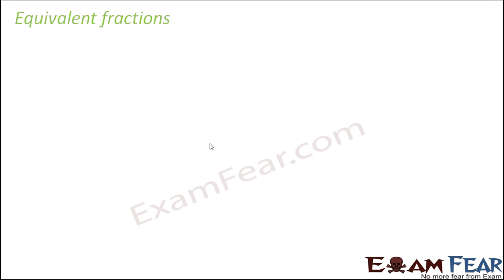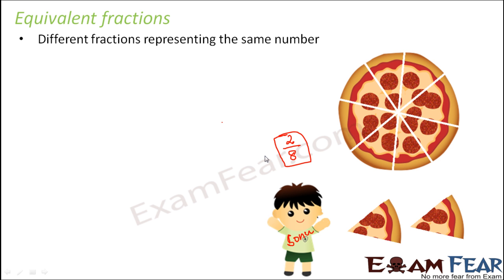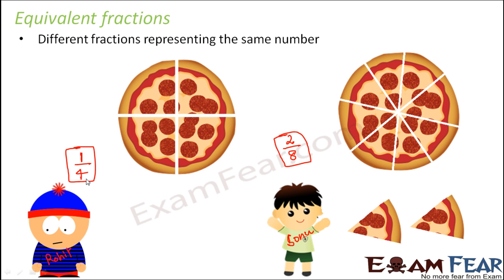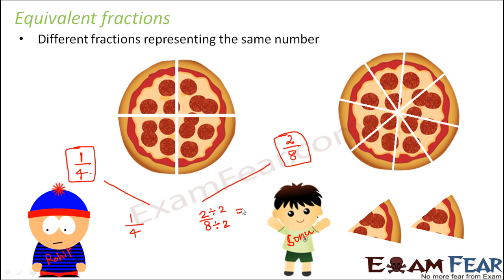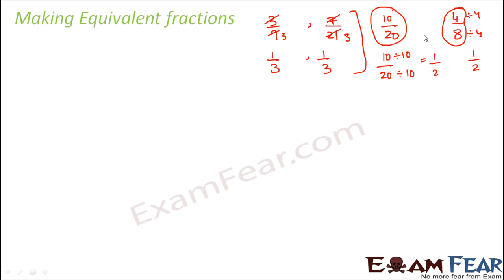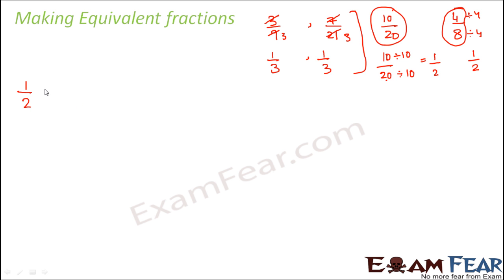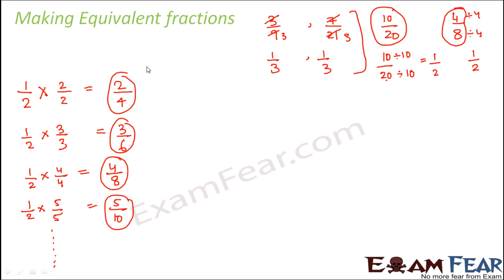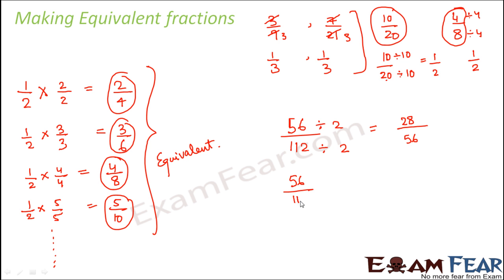Maths Fraction part 9 (Equivalent Fraction) CBSE Class 6 Mathematics VI